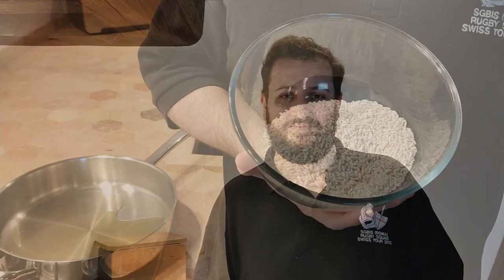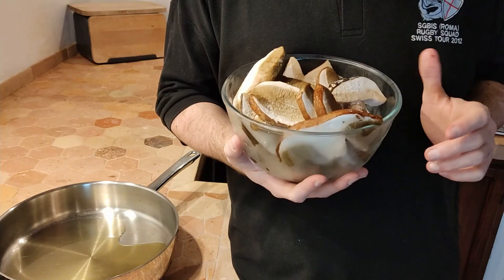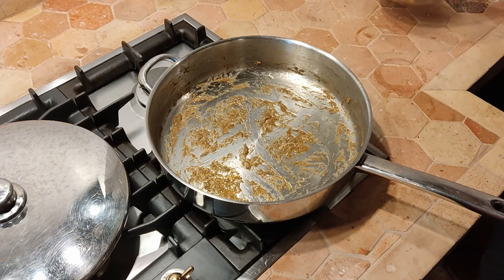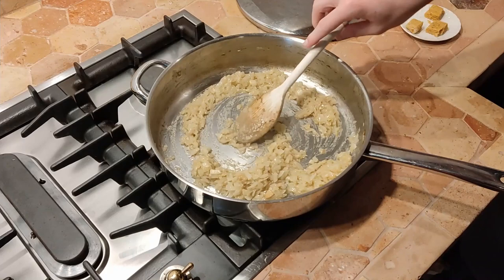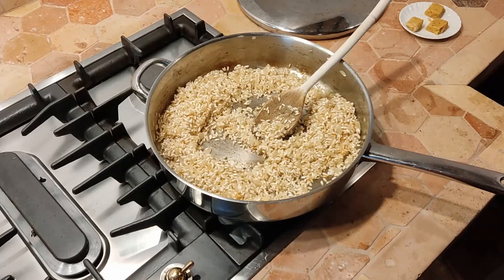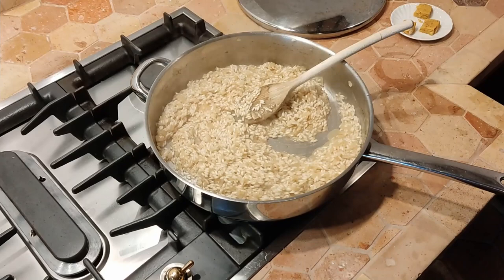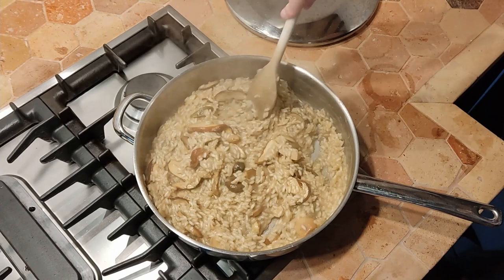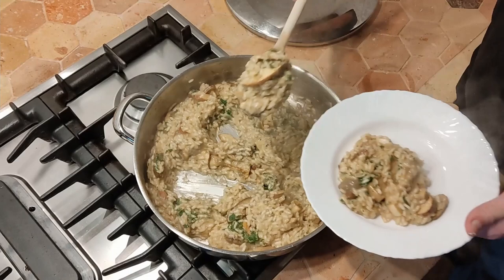Risotto with Porcini - the Perfect Risotto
This simple risotto is easy to cook but made much better by the use of Porcini, that lift it to another level. Widely eaten across Italy in fall but particularly in hill/mountainside communities such as here in Tuscia to the North West of Rome. It's the perfect winter meal.

As usual with Italian cookery it is simple but benefits from the use of high quality ingredients.

Here we make it with Porcini from our garden, something we never realized we had when we bought our home - until our first fall - a VERY pleasant surprise.

Ingredients
- at end of the video
We forgot to add Garlic + Olive Oil to the ingredients in the video.

Chapters
00:00 Introduction
00:30 Key Ingredients - Rice types & Porcini
01:30 Cooking the Porcini
02:50 Caramelizing the Onions
03:30 Wine
04:07 Toasting the Rice
04:40 Cooking the rice
06:10 Adding Porcini
06:40 Reggiano
07:30 Serving
08:20 Ingredients & Greetings.